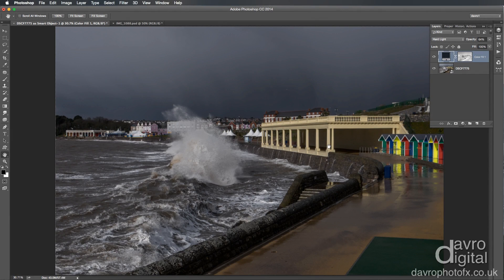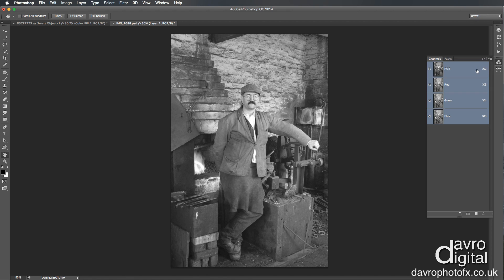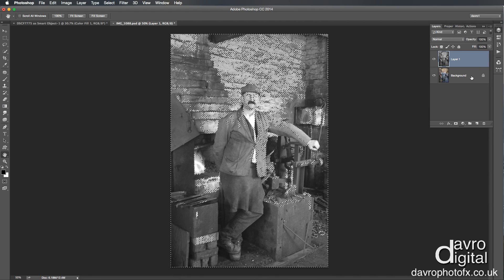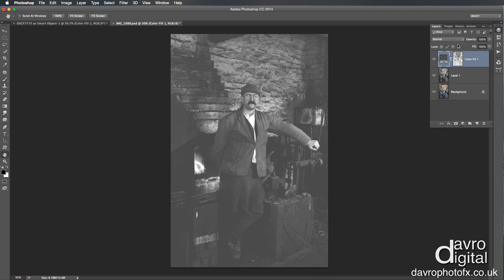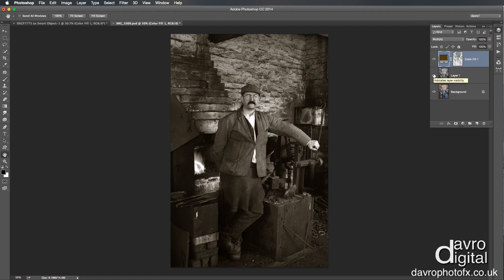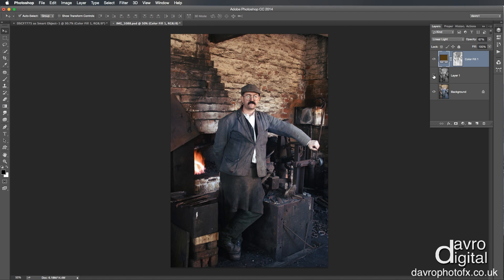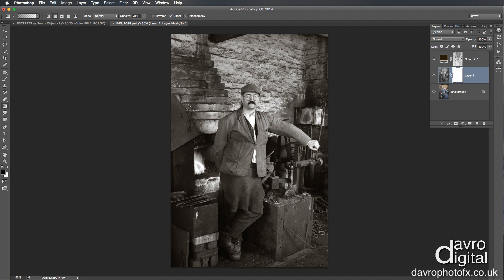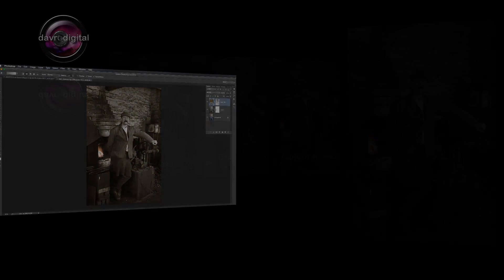Photoshop Black and White, Toned using Luminosity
My favourite way of creating a Black and White, toning or even adding depth to a color image has to be using a Luminosity mask with an adjustment layer.
Some of the topics we will be covering include :
- Selection
- Channels
- Adjustment layer
- Blend modes
- Masking

David